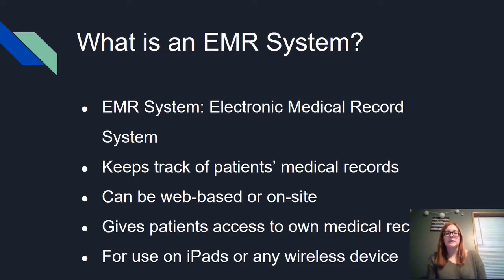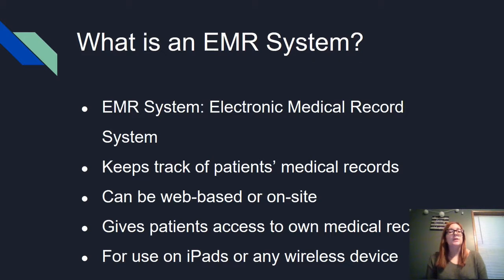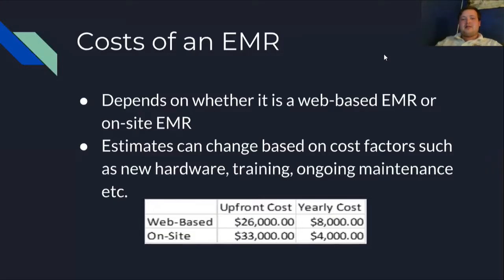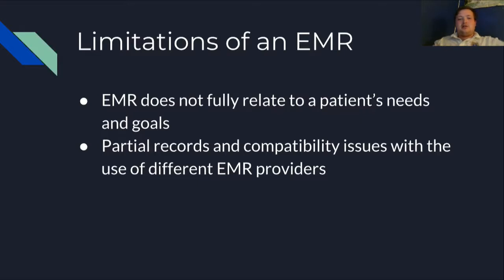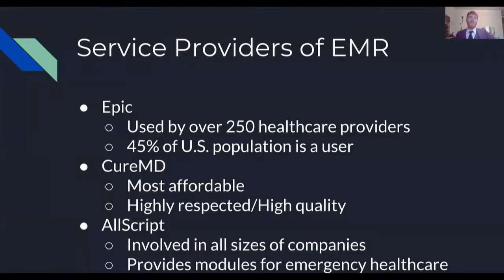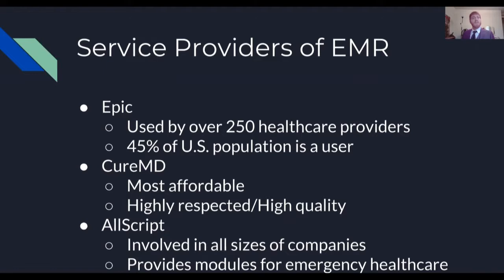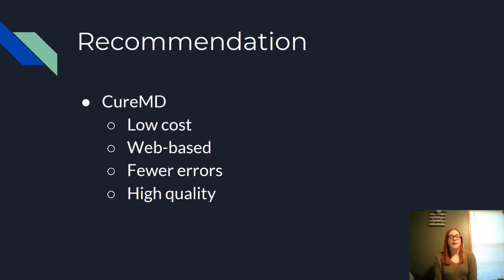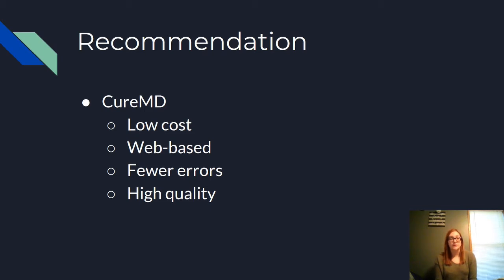CMIS 342 Presentation